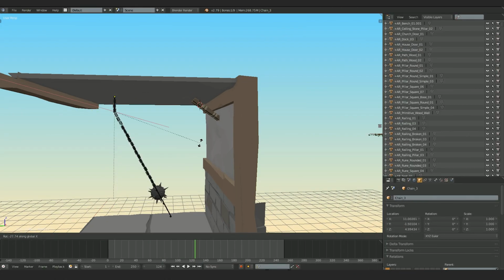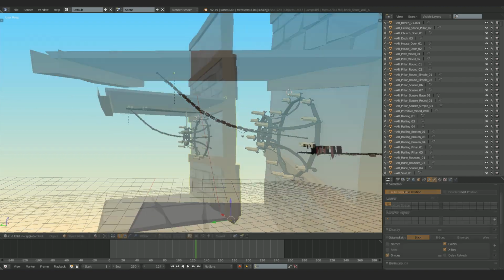You Won't Get ENOUGH Of This New TRAP | Unity RPG Devlog (2020)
Welcome to another Unity RPG Devlog. This time I will show you a brand new kind of trap, you won't get enough of. I recently designed and implemented the game. It helps to add additional complexity to the trap system and combat gameplay. Together with some new spike traps, I created this concludes the trap topic for quite a while. The new stuff will bring my indie game one step closer to become an enjoyable action RPG.

Raidborn is an adventurous first-person Action-RPG, set in an enchanting and immersive fantasy environment. Experience ferocious physics-based combat, interesting skills, tons of equipment and explore a staggering amount of detailed and atmospheric random generated levels. Raidborn is one of the most ambitious indie action RPG games in 2020.

▬▬LINKS▬▬▬▬▬▬▬▬▬▬▬▬▬▬▬▬▬▬▬▬▬▬▬

👀 Learn all you need to know about Raidborn in the Introduction Trailer

💥 Create your Raidborn account and get an extensive welcome package

All content is either licensed or created by Phodex Games (Markus Failer).